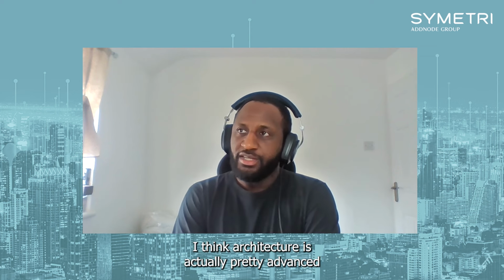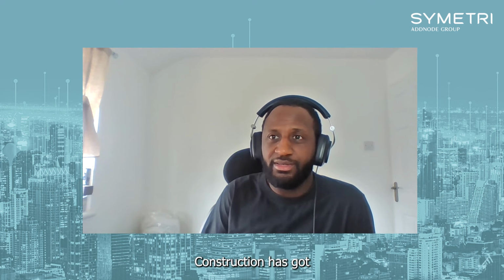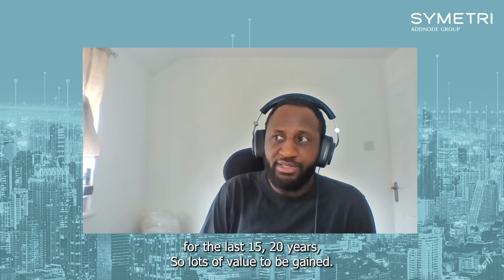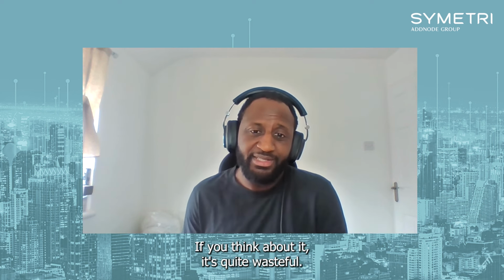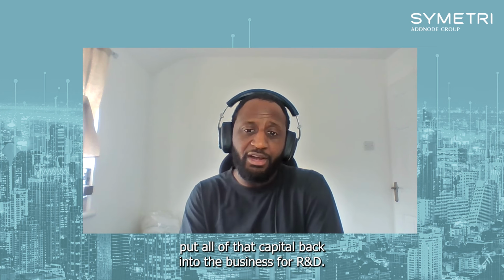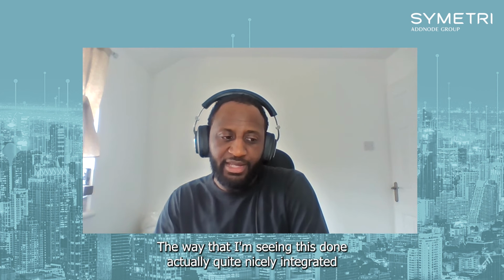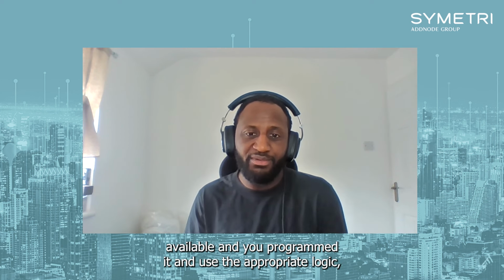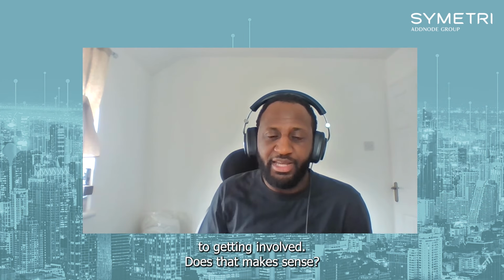Episode 9 - Visualisation in Construction Feat. Nick John at Symetri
In this episode of our Smarter Building podcast, Symetri's UK AEC Marketing Manager, Nicole Georgiou, caught up with Nick John, Industrial Design & Visualisation Manager at Symetri, where they discuss the impact of Artificial Intelligence (AI) and visualisation tools on the construction industry, and the challenges and benefits of adopting these tools.

CHAPTERS:
0:30 - Could you tell us a little bit about yourself, your background, and your passions?
3:23 - What does your daily job role as Industrial Design and Visualisation Manager involve at Symetri?
4:59 - How do you keep up with controlling all of that and what’s hot and what’s trending?
6:19 - The word visualisation is thrown around everywhere across many different industries. As it is such a broad topic, could you briefly describe what visualisation is or what it can involve?
9:05 - Can you give us some examples of companies/projects you are working with/on and how they are leading the way in this area?
12:16 - What do you think one of the key challenges is for people to get on board and adopt it?
14:24 - At what stage should organisations be at in their data or digital journeys before looking to adopt this?
16:09 - Where do you think the Construction industry is in terms of adoption of visualisation and associated tools in comparison to the automotive and industrial design industries?
19:46 - The current trading conditions are difficult for construction companies, spiralling costs, labour shortages, increasing legislation and a focus on sustainability, how can we encourage organisations to focus on the adoption of this technology? Can it help with any of these issues eg sustainability?
23:43 - You touched on AR being used in the construction industry to see through walls etc., are you seeing a forward thinking construction company that people should look out for more, or are there any examples where you can see it expanding?
28:12 - How do you see visualisation, AI etc impacting the way the Construction industry works from today’s traditional design and construction processes, and how far away do you think we are?
31:06 - Do you think certain legislation in the industry may help see growth in this sector speed up?
34:34 - Could you expand on AI and how that could relate into some of the smart buildings?
37:57 - What are the upcoming developments that are going to excite and accelerate adoption?
41:26 - What’s in the pipeline for you? Any exciting projects coming up that you can share with our viewers?